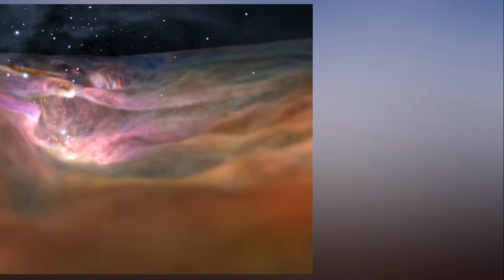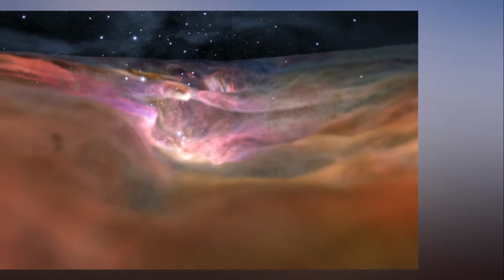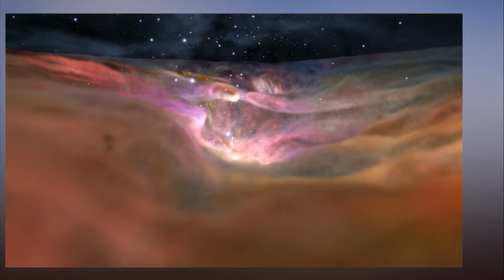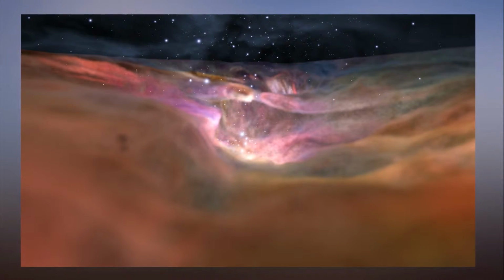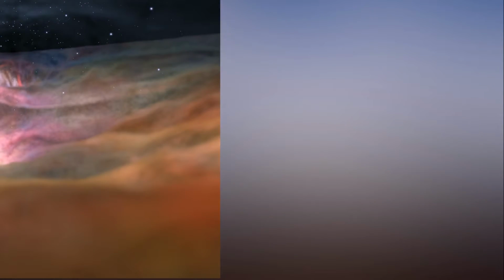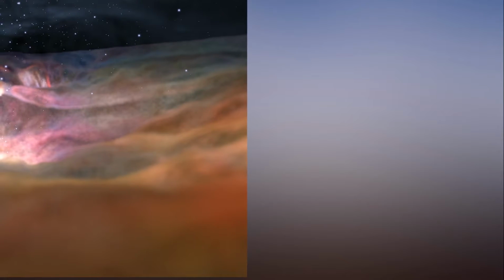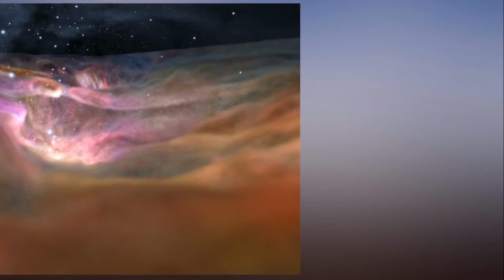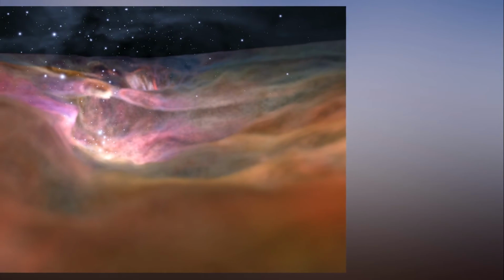Take a sightseeing tr ip through the Orion Nebula in NASA’s latest travel video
One of the real pleasures of modern living is the ability to take sightseeing trips to completely inaccessible places. Thanks to Google, you can climb up Mt Everest without donning a single crampon, and thanks to NASA, you can speed through the birthplace of stars some 1,350 light-years away, all without having to leave your seat or even install Flash.

The Orion Nebula, which lurks just off the tip of the Hunter’s sword in the famous constellation, is a star nursery. It might look like a blur in the sky next to fully-formed stars, but it’s the place that new baby stars take their first steps into the world. Thanks to a new NASA video, you can get an up-close look at what you might see if you somehow flew a spacecraft through the Orion Nebula.

Don&#039;t Miss: These $24 wireless earbuds sound better than $159 AirPods for one main reason